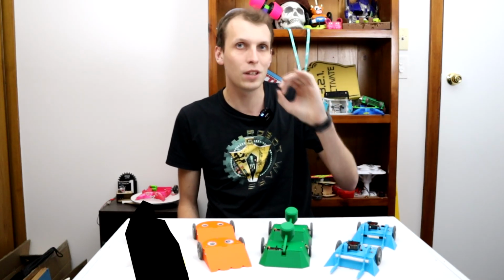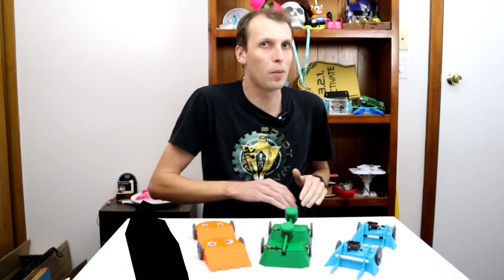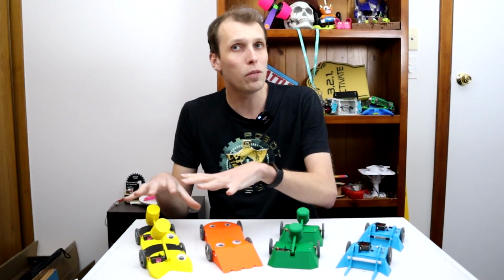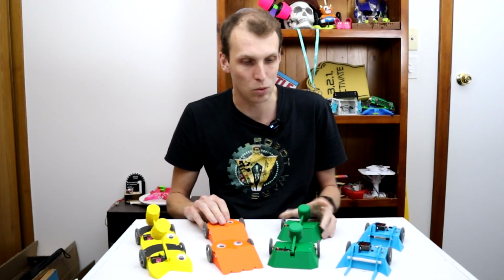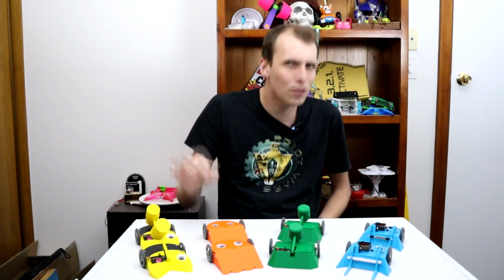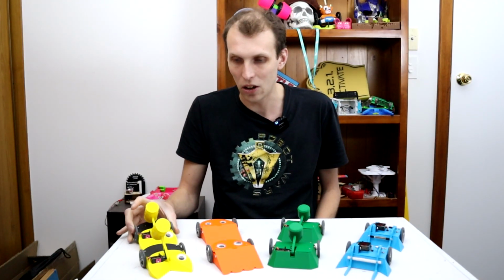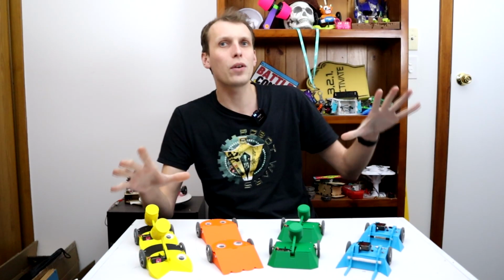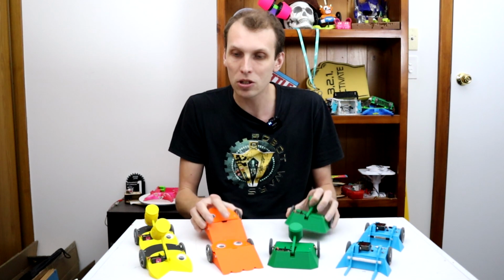Arcade Combat Robots! Reveal and performance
This week we look at how my arcade combat robots and arenas performed in the hands of the public for 3 straight days